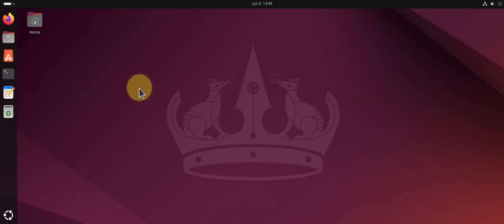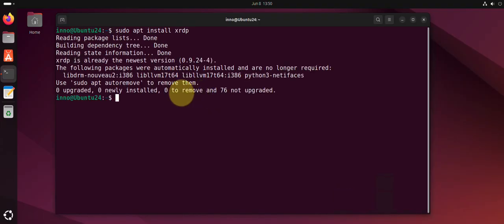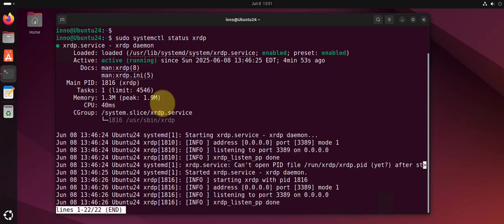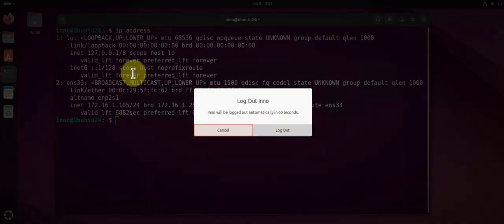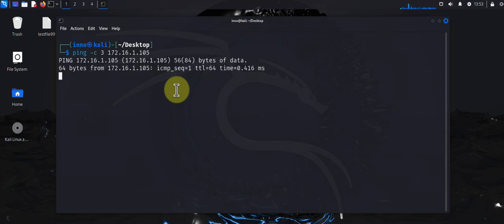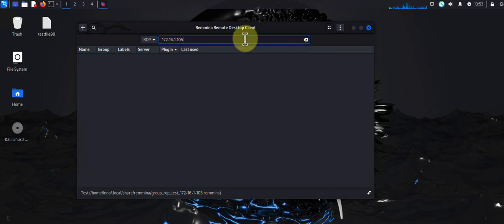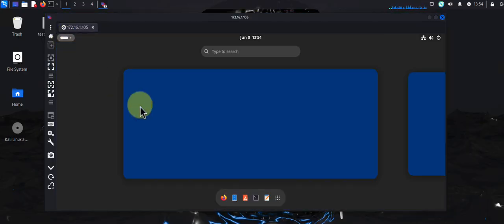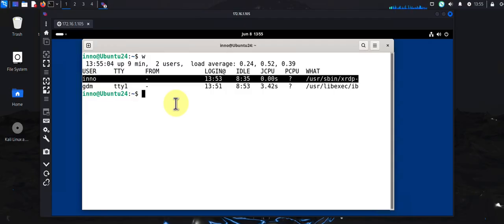How to Connect to Ubuntu Linux from Kali Linux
Learn how to remotely access your Ubuntu Linux system from Kali Linux with ease! In this tutorial, we'll take you through a step-by-step guide on setting up remote access Ubuntu Linux from Kali using RDP. Whether you're a developer, IT professional, or just a Linux enthusiast, this video is perfect for you. We'll cover the necessary tools and configurations required to establish a secure remote connection, allowing you to access and manage your Ubuntu Linux system from the comfort of your Kali device. So, if you're ready to take your remote access game to the next level, then watch this video until the end!